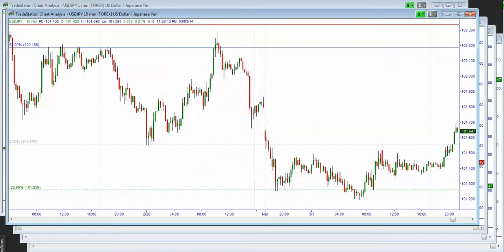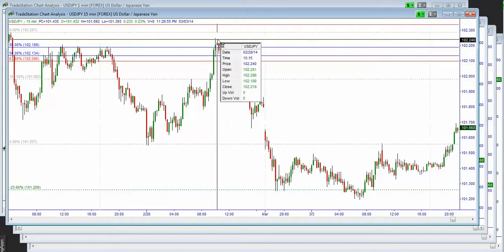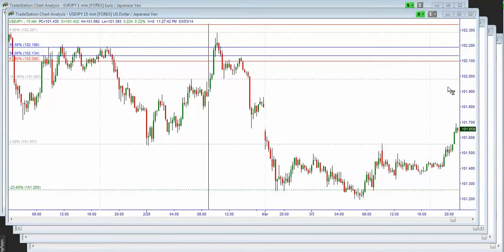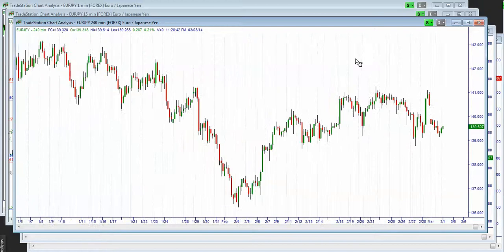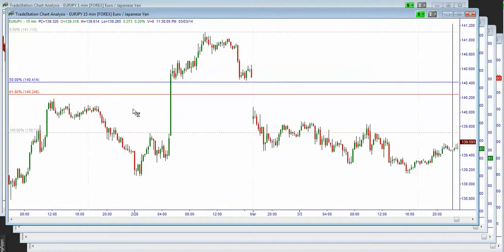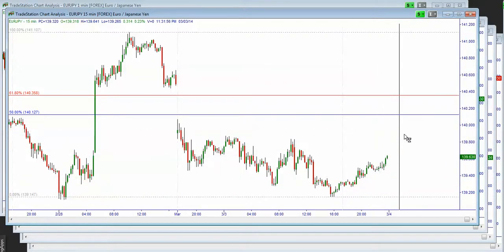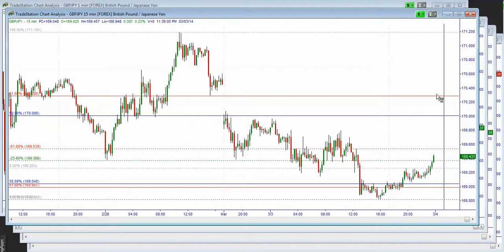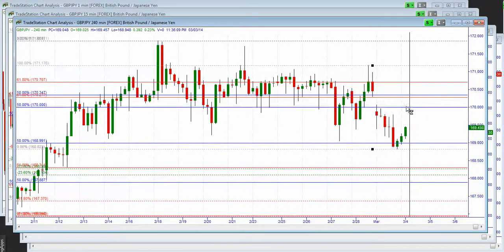USDJPY, EURJPY & GBPJPY Daily Analysis & Forecast Review, March 3rd 2014